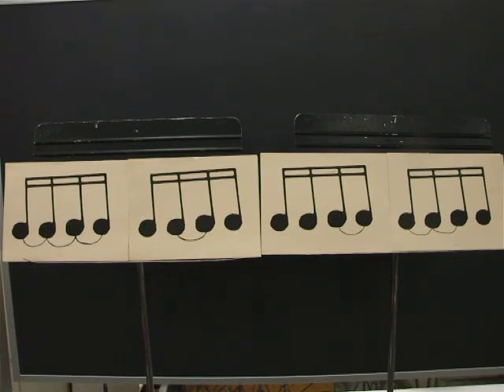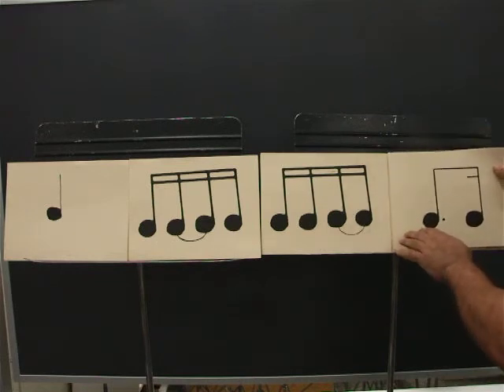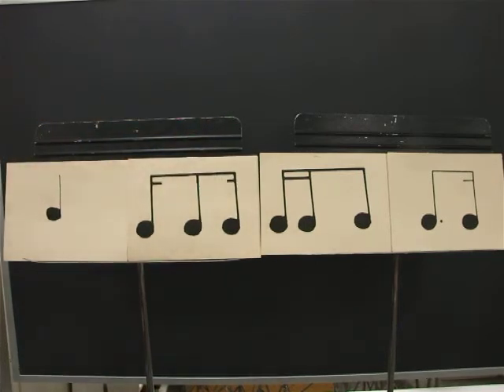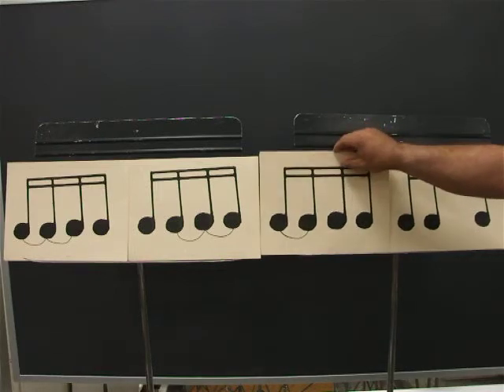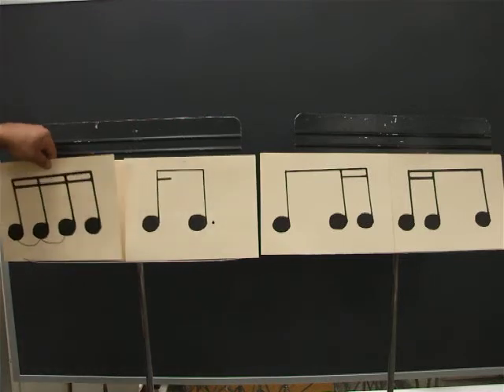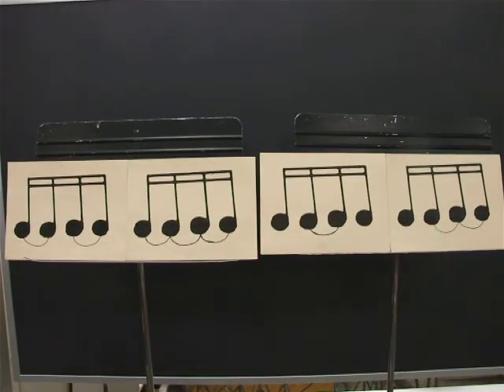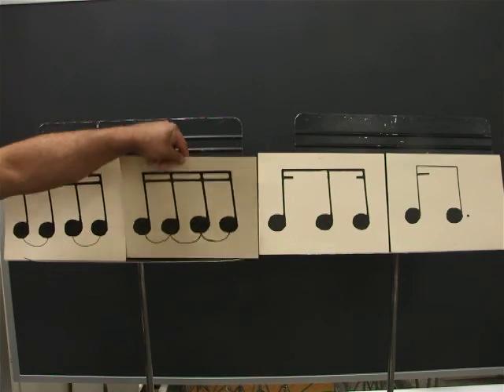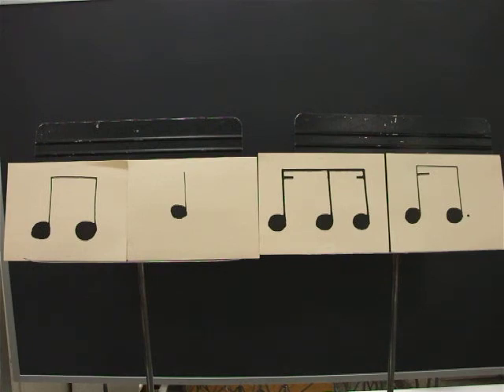Subdividing sixteenth note rhythms 4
There is a mistake at 4:59.  Not sure why I clapped two eighth notes, but that is wrong, and it is the very last thing on this video.  Everything else is fine.  This lesson shows four-beat patterns with tied sixteenth notes, then one beat at a time is revealed in traditional notation.  This video was posted for my students at Quinton Township School to study, but you are welcome to use it for yourself or your school.